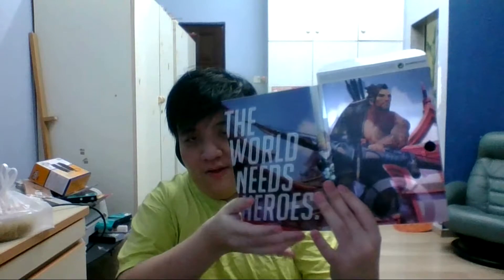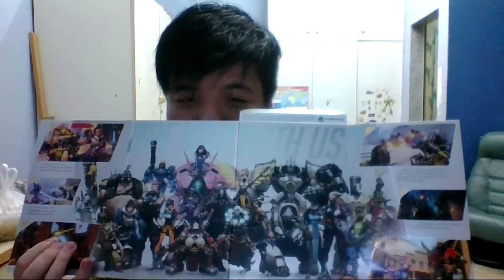overwatch and giveaway code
give away